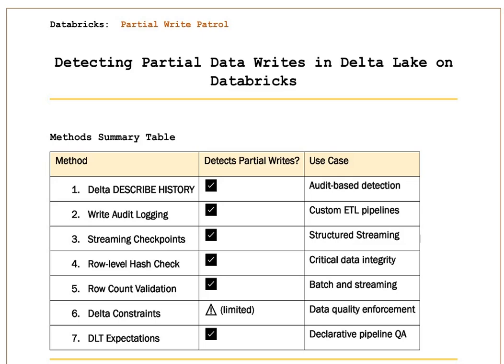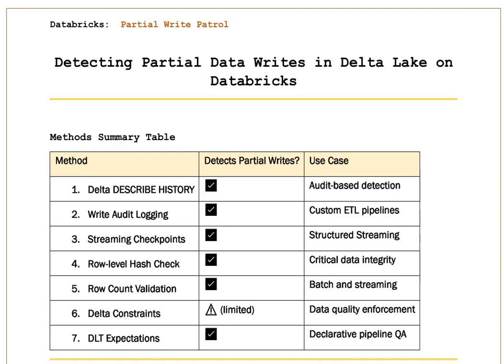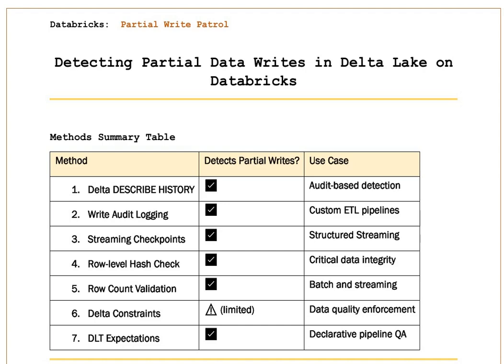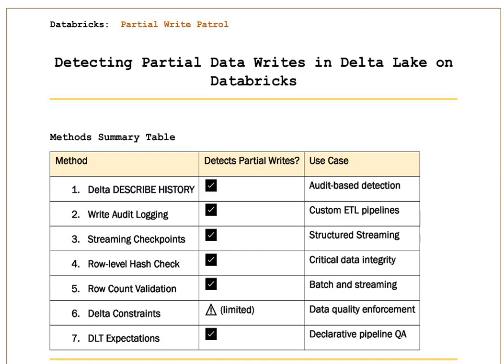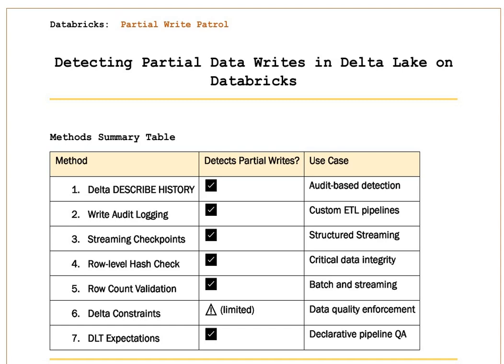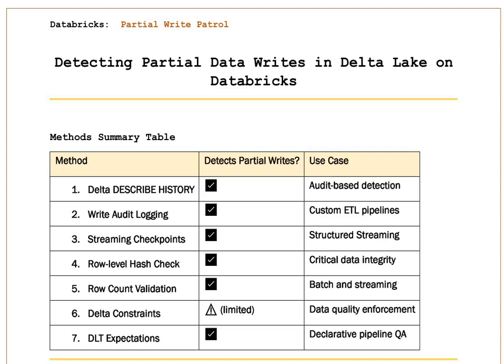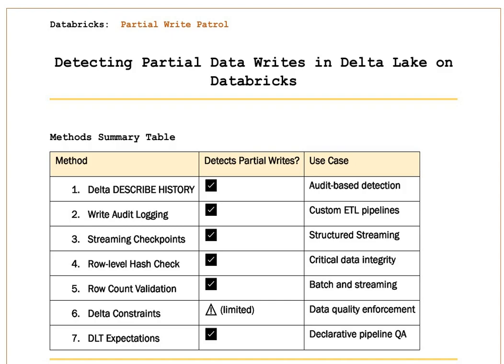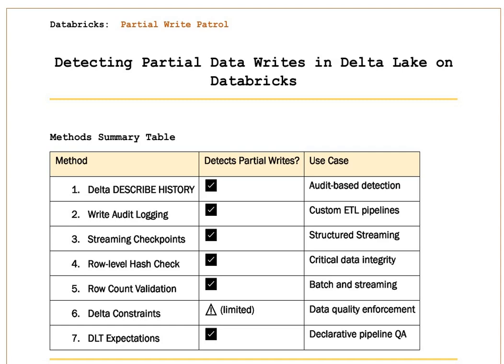👮Detecting Partial Data Writes in Delta Lake on Databricks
The provided document outlines various methods for detecting partial data writes in Delta Lake on Databricks, crucial for ensuring data integrity.
It presents seven distinct techniques, ranging from audit-based detection using Delta's history feature and custom write audit logging to streaming checkpoints for real-time data ingestion.

Other methods include row-level hash checks for critical data integrity, simple row count validation, and Delta constraints for enforcing data quality rules.

 Finally, it introduces Delta Live Tables (DLT) expectations, which offer declarative quality assurance by automatically tracking and logging data quality rules during pipeline execution.